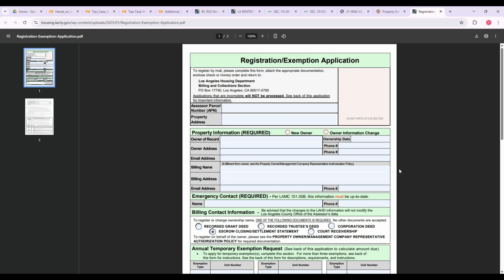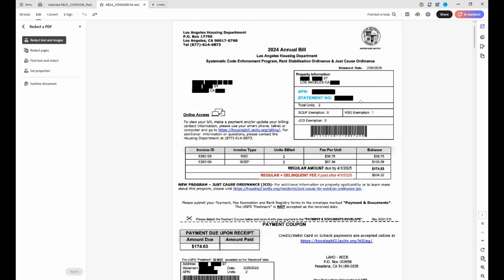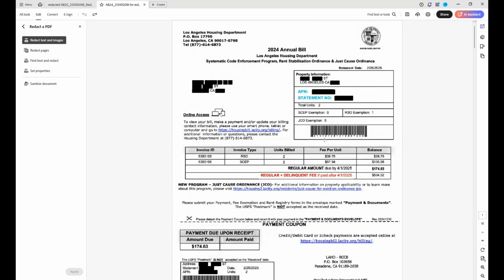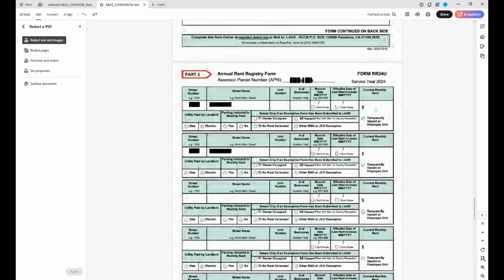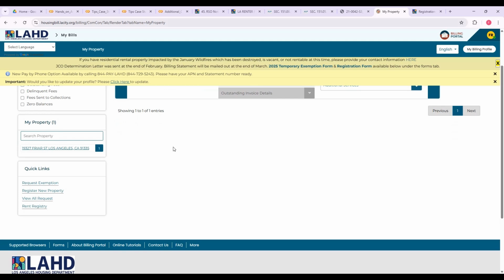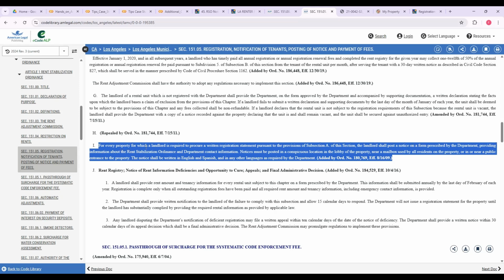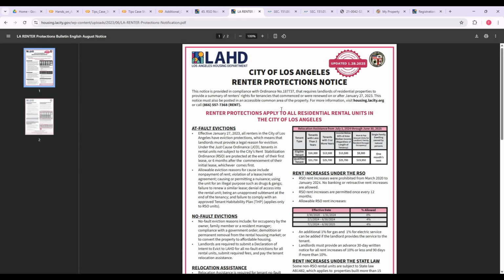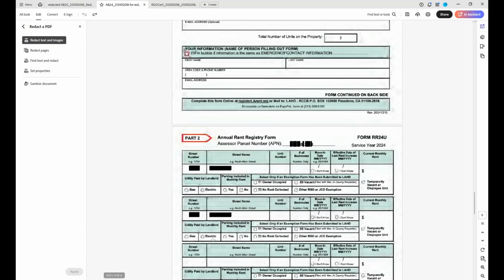LA Rental Registry - How to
Step-by-step video of how I go about registering for the rental registry in LA and what needs to be done after it's done including information about legal requirements for serving and posting the rental registry certificate, the LA RSO notice, and the renters protection notice.

This is not a solicitation for legal employment nor legal advice. No attorney-client privilege.